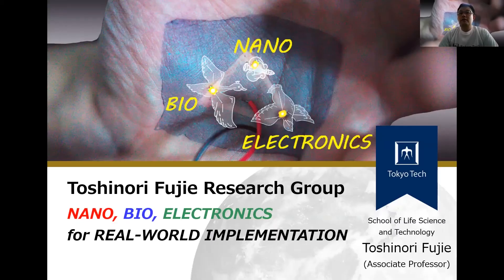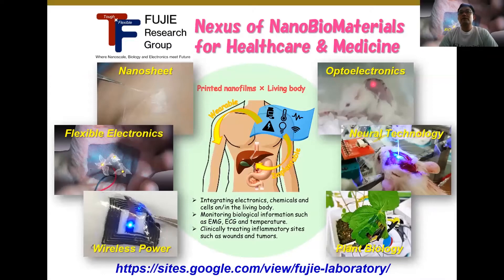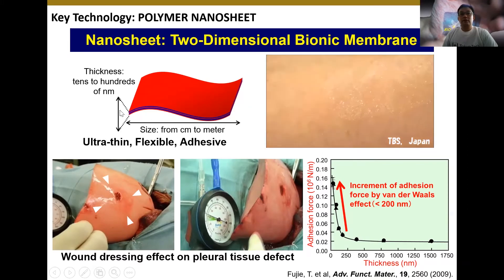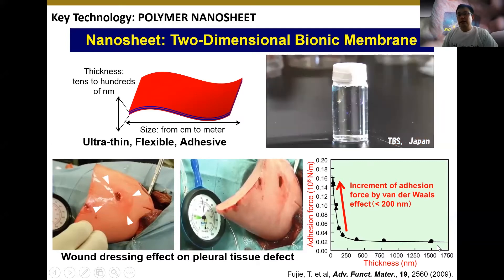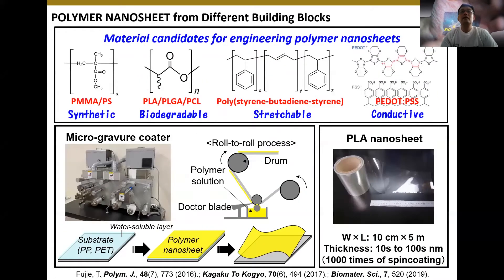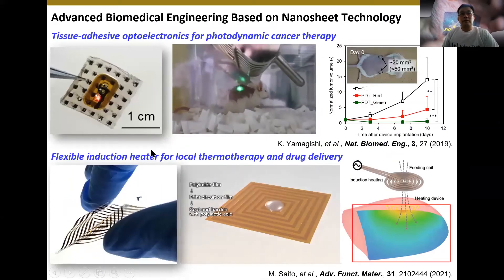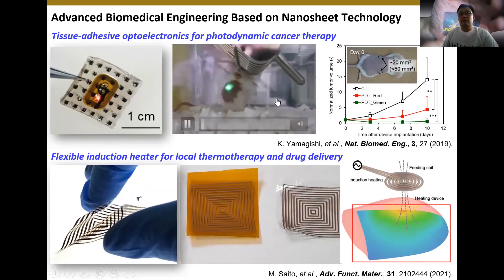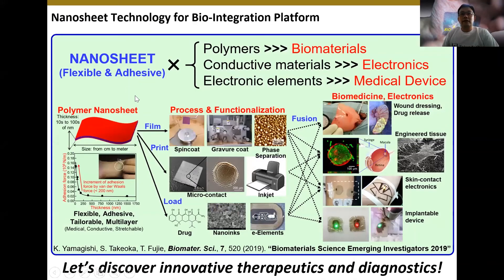Labs spotlight "Nano, Bio, Electronics for Real-World Implementation" Toshinori Fujie Laboratory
In the Department of Life Science Technology, Tokyo Institute of Technology, a variety of laboratories are undertaking cutting-edge innovative research not only in basic science and engineering but also in the areas of medicine, pharmacy, agriculture, and multidisciplinary sciences.

This "Spotlight" series features a laboratory from the Department and introduces you to the laboratory's research projects. This time we focus on Toshinori Fujie.

In Fujie Laboratory, we are envisaging the development of advanced therapeutics and diagnostics based on "Nanosheet Technology", which realizes innovative wearable and implantable devices consisting of functional polymers, drugs, cells, nanomaterials and electronic elements.

Related links
* Toshinori Fujie Laboratory